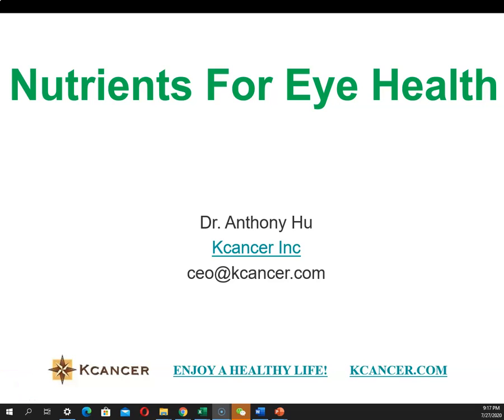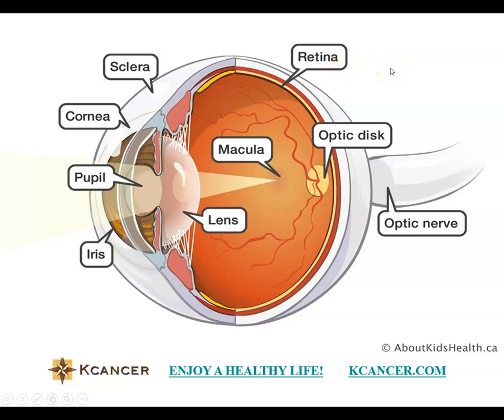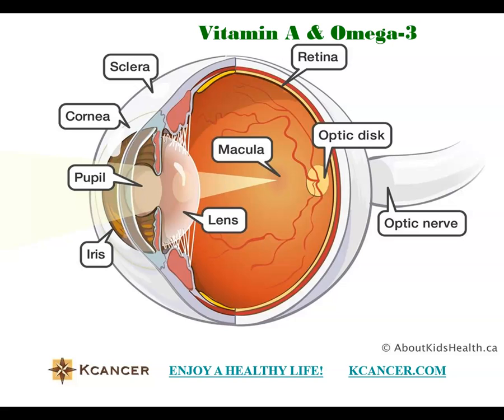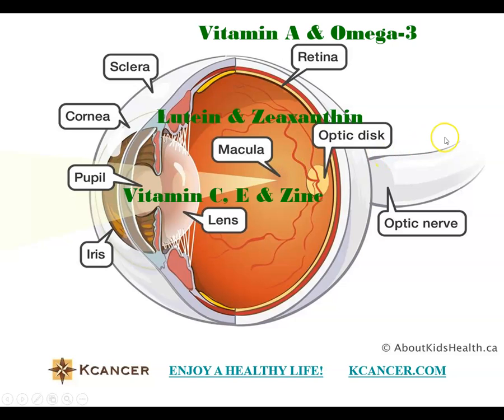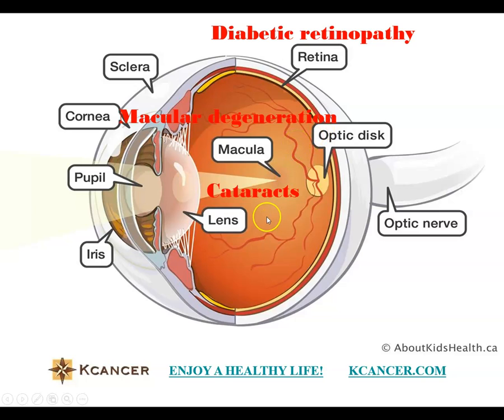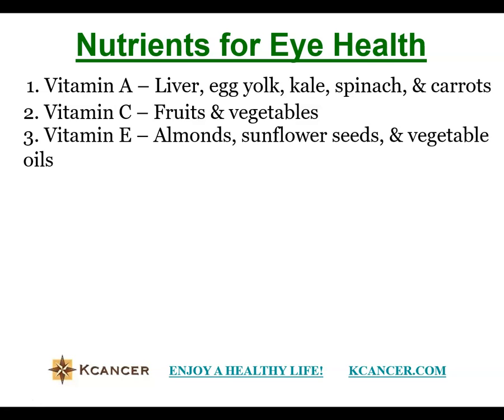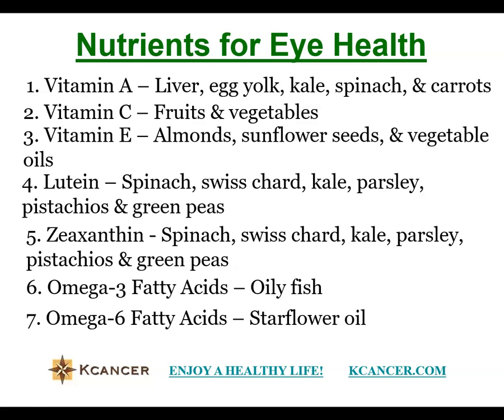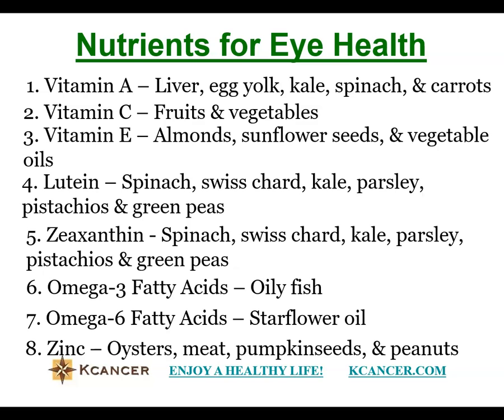Nutrients for eye health, most eye illness can be prevented by effective use of dietary nutrients.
Nutrients play an important role in eye health. This video presents the important nutrients for eye health. To learn the detailed information, please have a review

The information on Centrum (multivitamin)

The information on Omega 3

The information on Omega 3-6-9

To Learn how to detox your body, please visit this

To learn about a healthy longevity life, please visit this